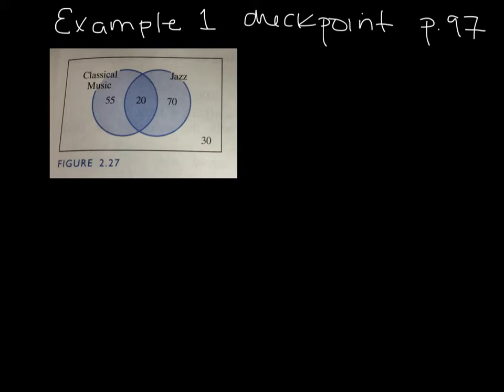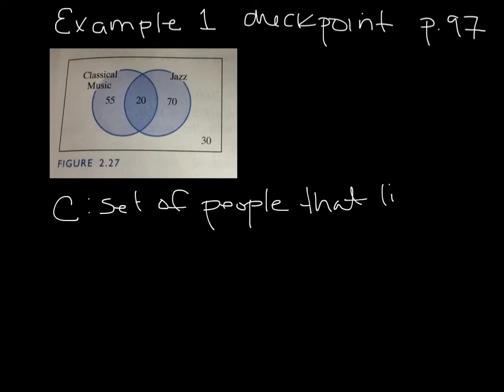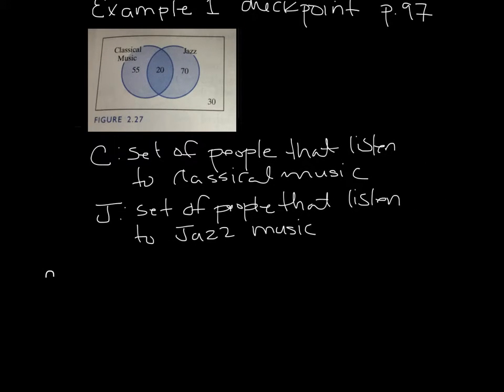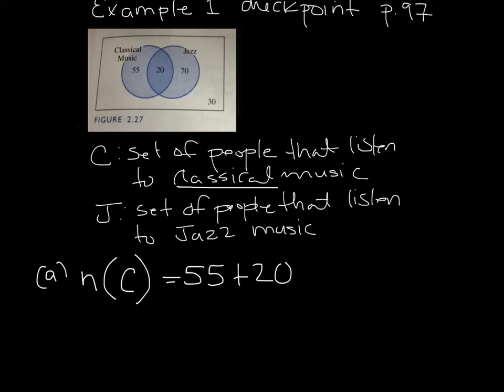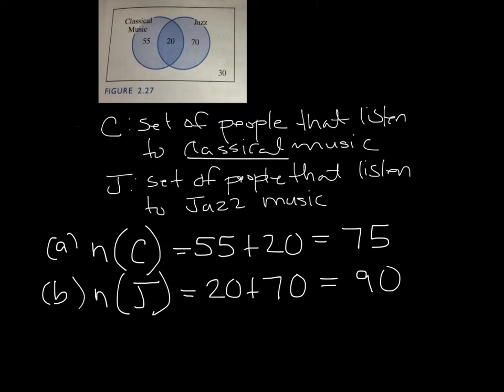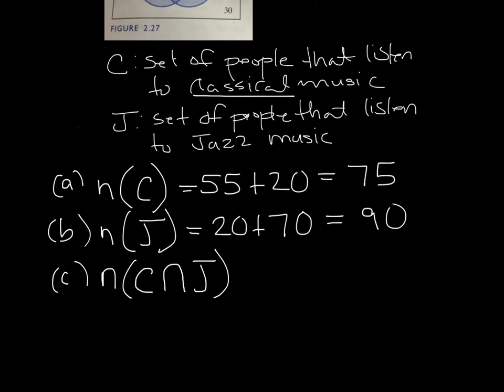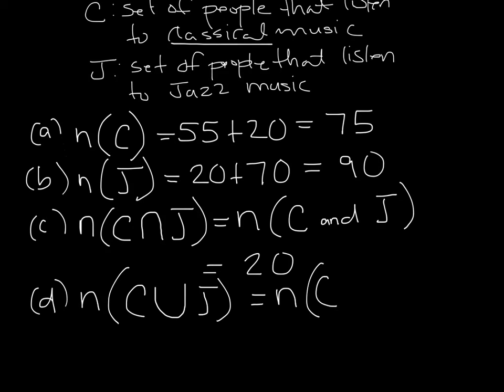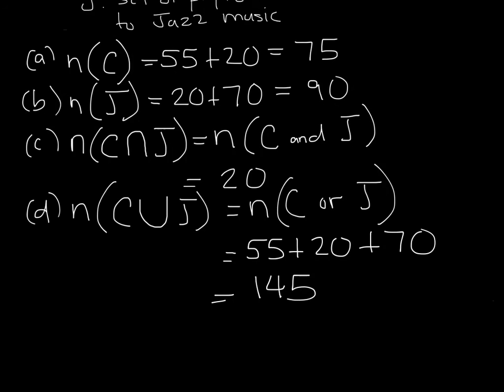2.5 Check Point 1